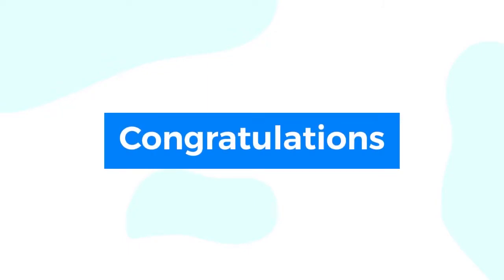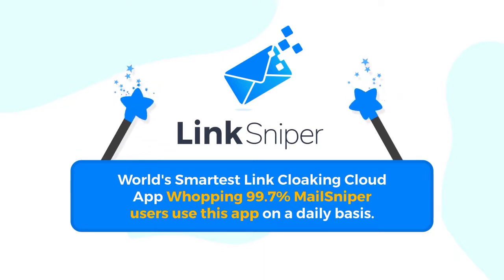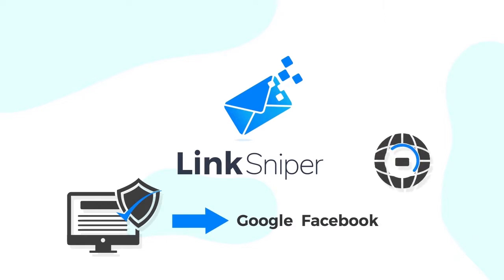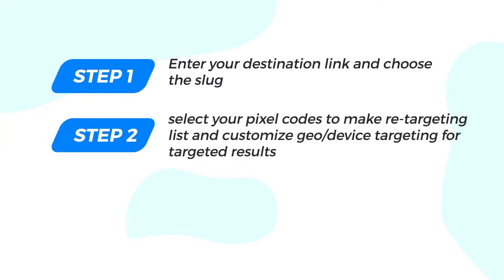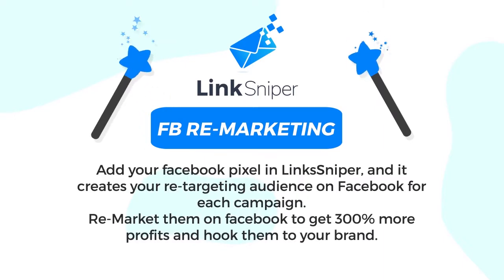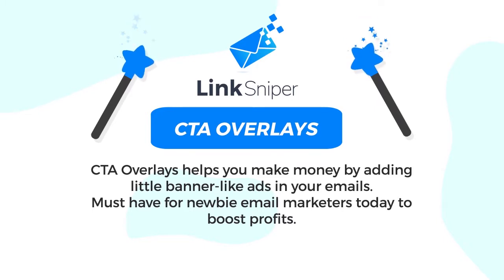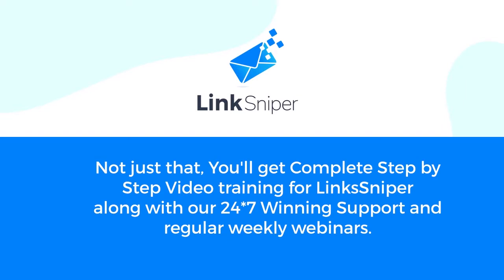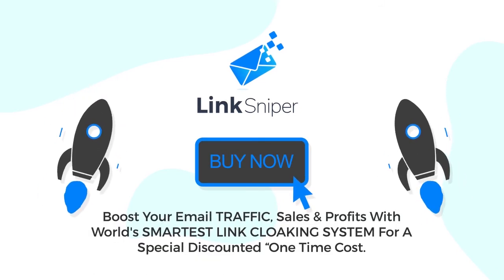Link Sniper Review - It's Really Great Tools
Imagine Sending Same Email Campaign, Sent to the Same List and getting 5X better results by Supercharging Your Links

How we Squeezed Over 6 figure profits from Email Marketing
In Less Than 3 Months with complete ease?